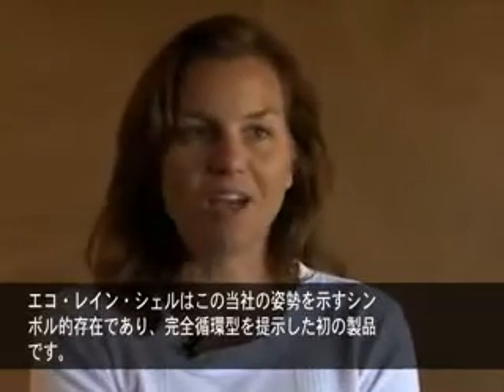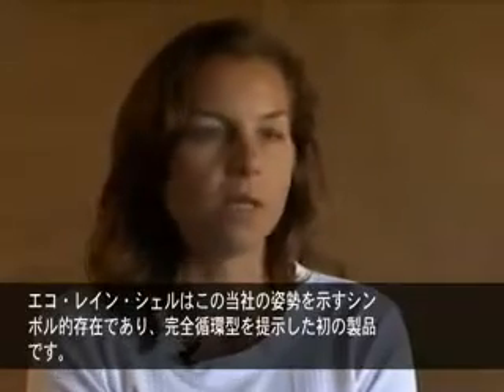エコ・レイン・シェル・ジャケットのデザイン：パタゴニア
カテゴリーライン・ディレクターのリサ・ウィリアムスが、リサイクルされた／リサイクル可能な素材を使用して作ったジャケットへのパタゴニアのこだわりについて語ります。エコ・レイン・シェル・ジャケットは2005年にパタゴニアがはじめて作ったリサイクル素材によるリサイクル可能な製品です。